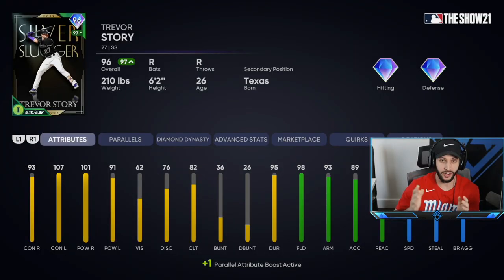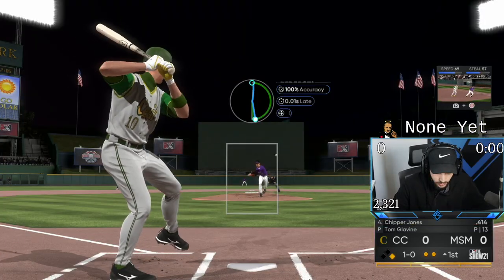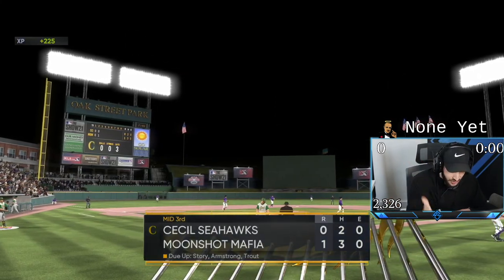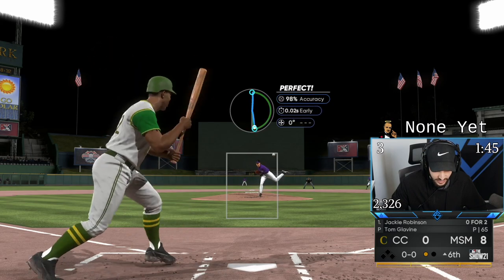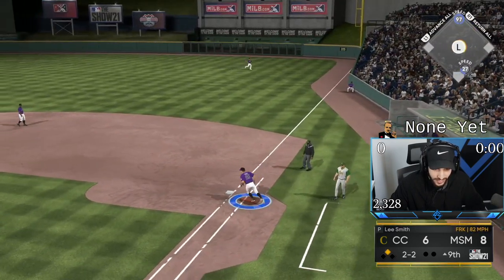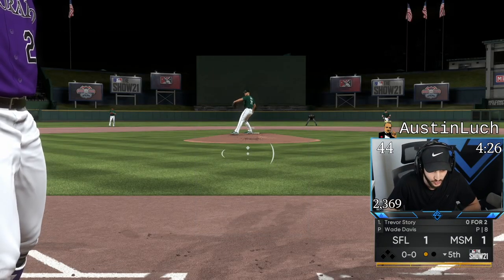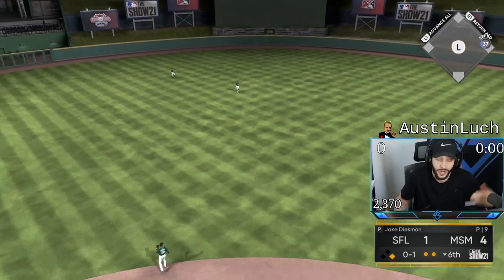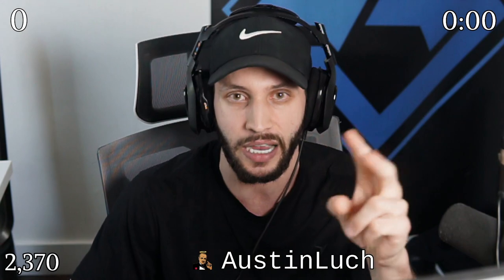TREVOR STORY IS THE BEST SHORTSTOP IN THE GAME! HOMERS IN HIS DEBUT! MLB THE SHOW 21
Trevor Story is INSANE!